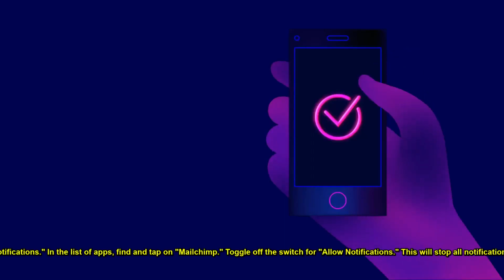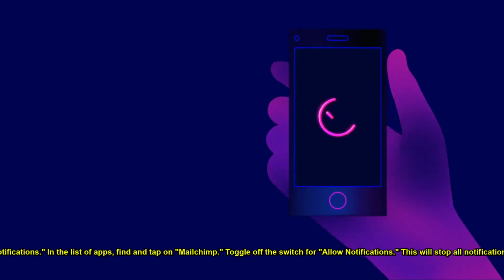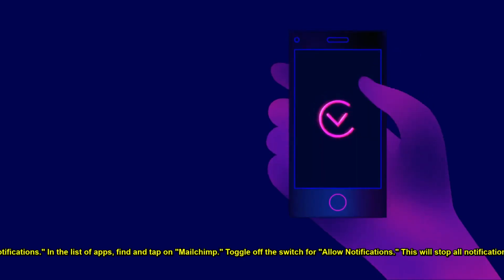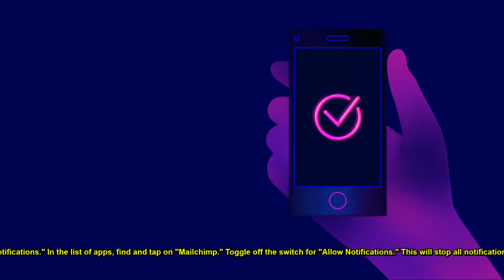How to uninstall Mailchimp app from iPhone and stop campaigns notifications - Beginner Guide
In this beginner-friendly guide, learn how to easily uninstall the Mailchimp app from your iPhone and stop those pesky campaign notifications. Whether you're looking to declutter your device or just want to take a break from email marketing updates, we've got you covered! Follow our step-by-step instructions to ensure a smooth uninstallation process.